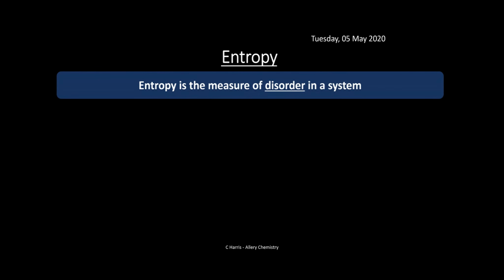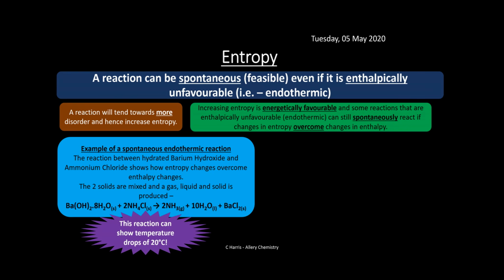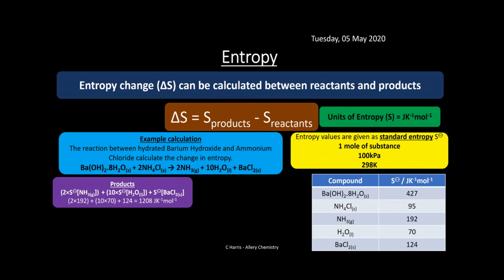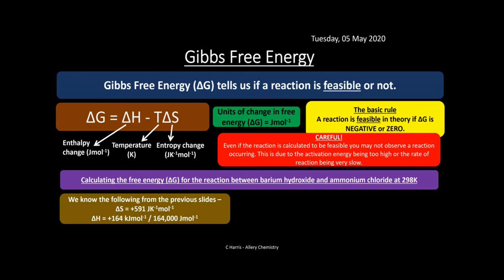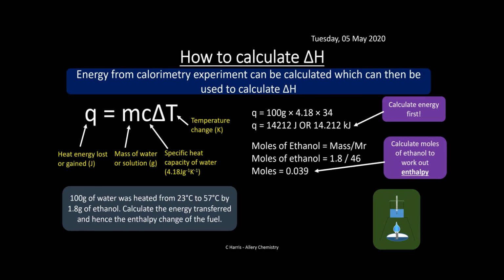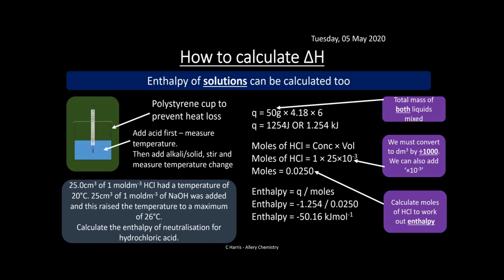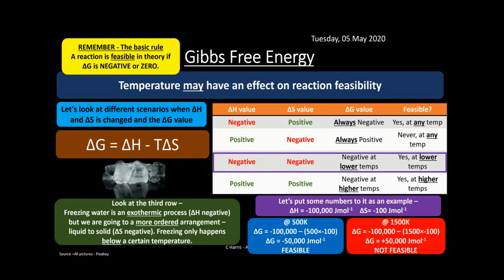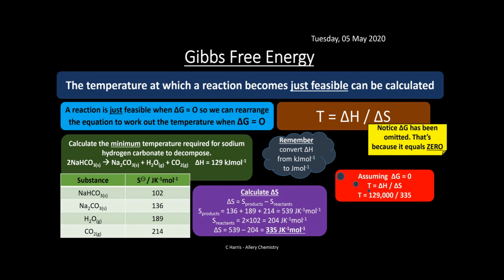OCR A 5.2.2 Enthalpy and Entropy REVISION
Complete revision for OCR A A Level Chemistry. To buy PowerPoint used in this video please visit my tes shop